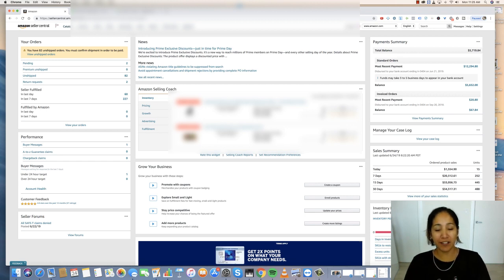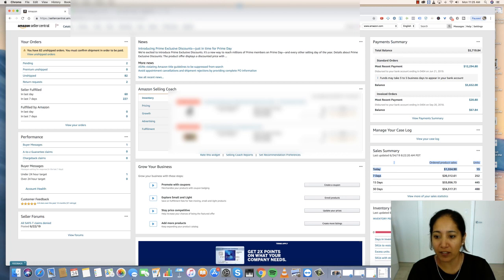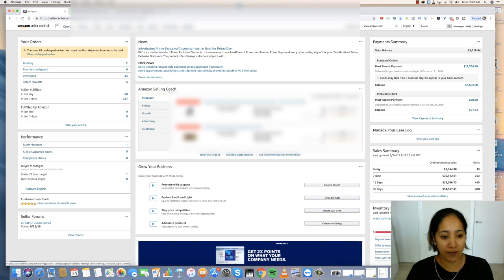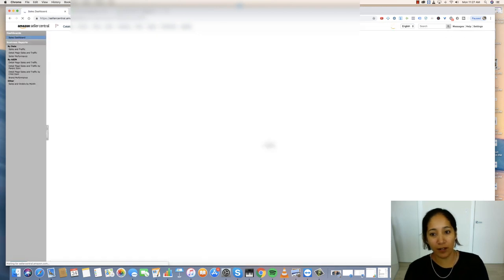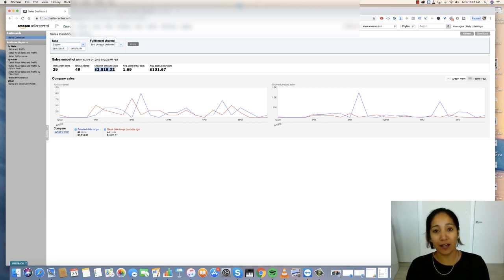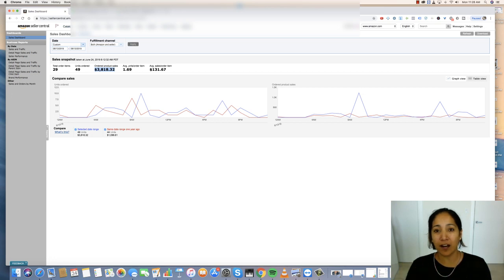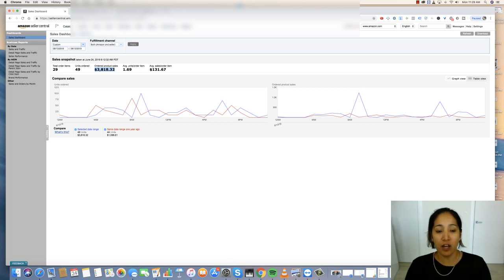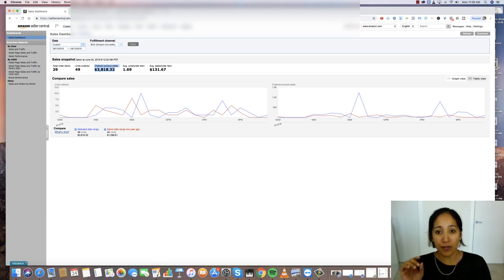How to Dropship On Amazon in 2019 - Day 1 - Was It Profitable?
Over the next few months I'm going to begin chronicling my journey building Amazon drop shipping stores.

You will get to see the obstacles and places that I stumble as well as how quickly and efficiently I have now become at building Amazon stores.

Now keep in mind, this did not happen overnight. I learned to dropship over the course of an entire year and let's be honest I've been an Amazon FBA seller and still operate my own Amazon FBA business for the past 6 years.

However, one thing remains true. This business model still works and you can make money on Amazon using the strategies that I teach.